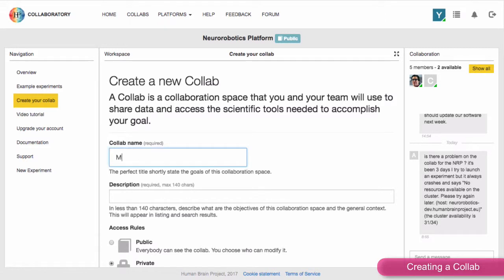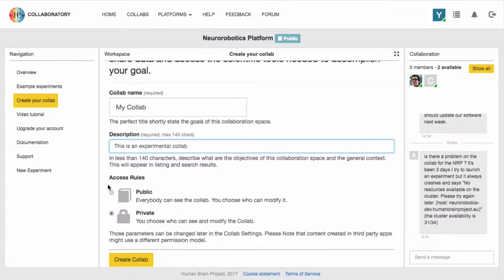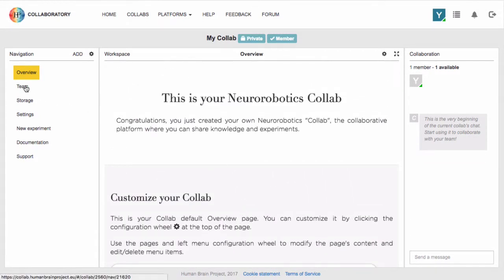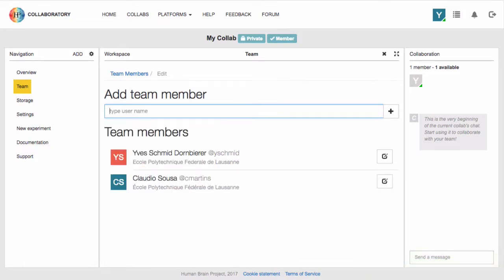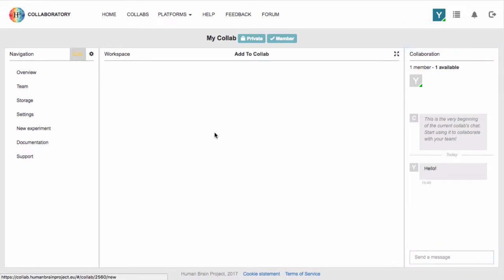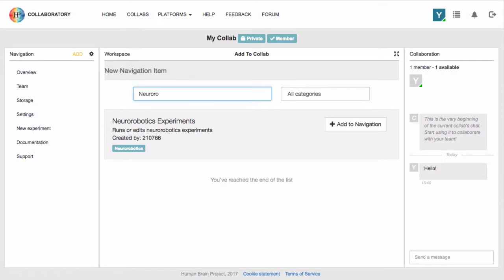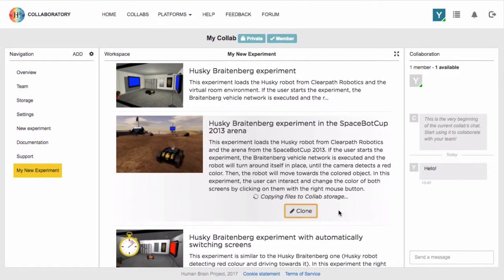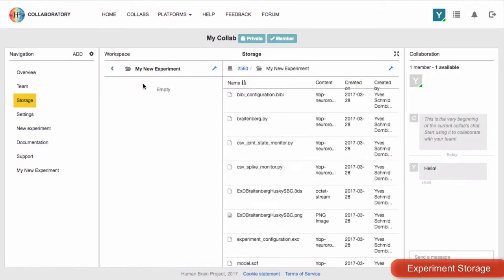Tutorial 1.2 - Create and share experiments in the Neurorobotics Platform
Video tutorial of the Neurorobotics Platform. This work is part of the Human Brain Project.
Voice: Susie Murphy, video: Yves Schmid Dornbierer